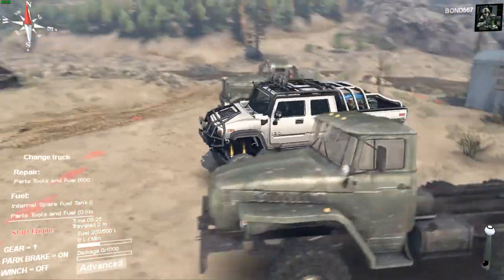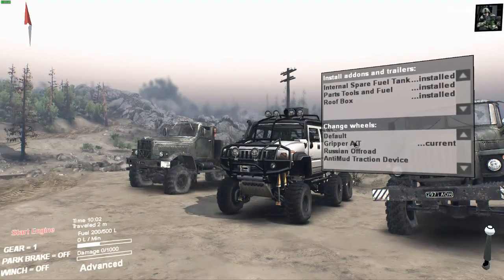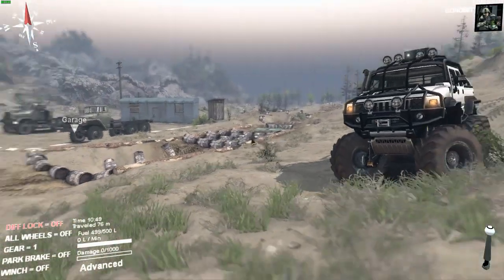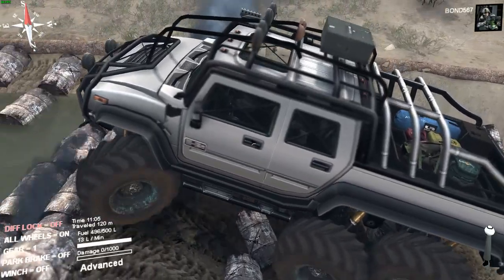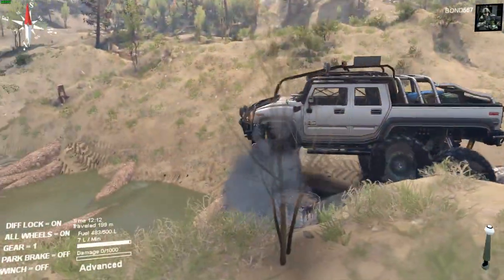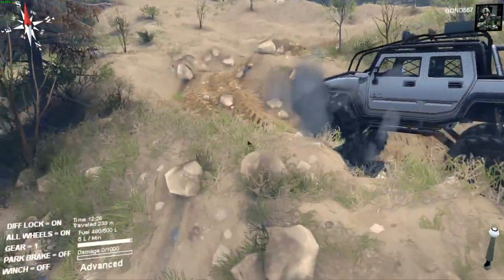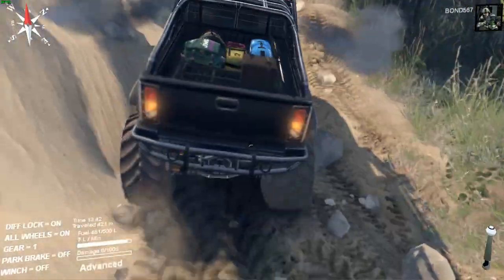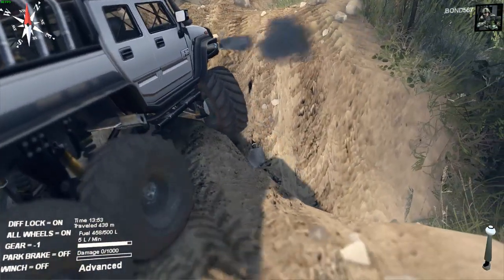SpinTires H2 6x6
goin threw parts of the black water high desert map with this tweaked H2 6X6. shes loud and proud but the dam wheel base is a killer